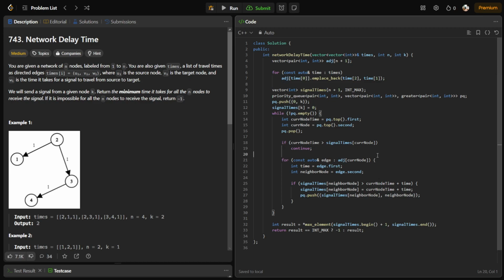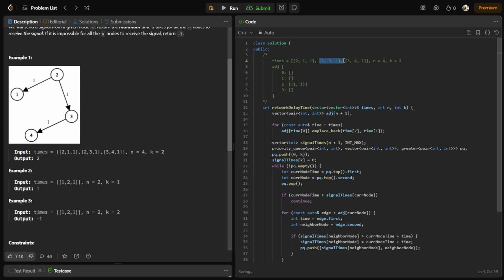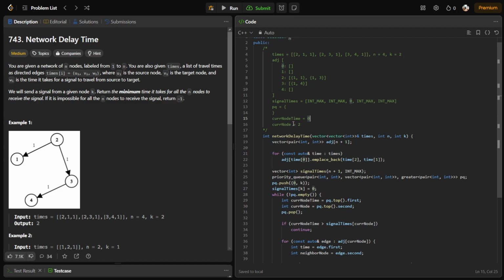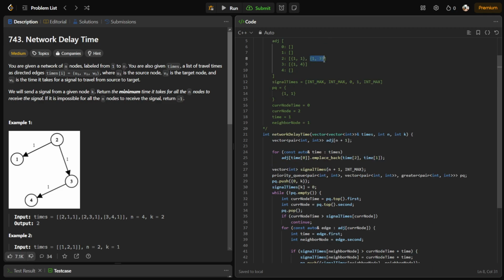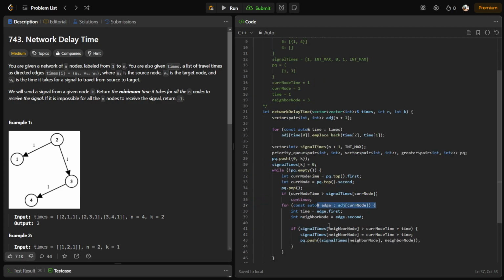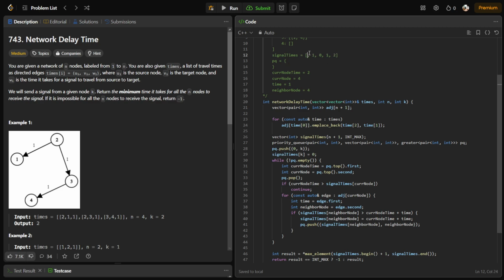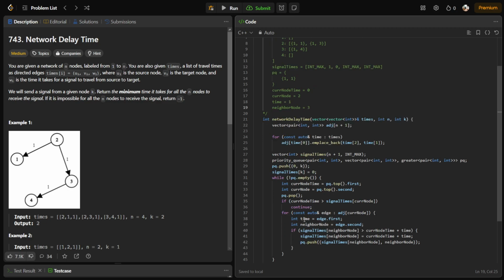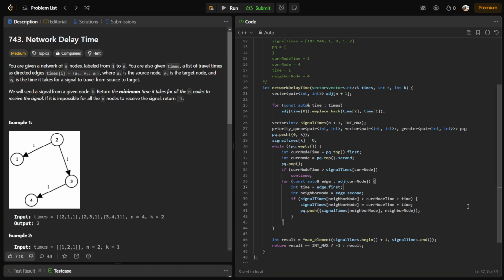Network Delay Time - LeetCode #743 - C++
Difficulty: Medium

Problem Description Summary:
Given a network of n nodes. Return the minimum time it takes for all the n nodes to receive the signal from a starting node.